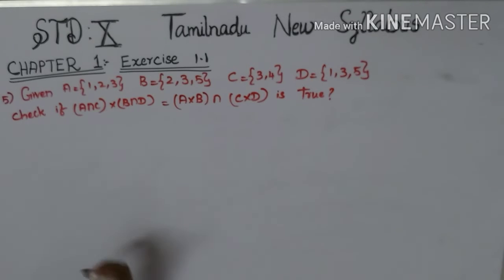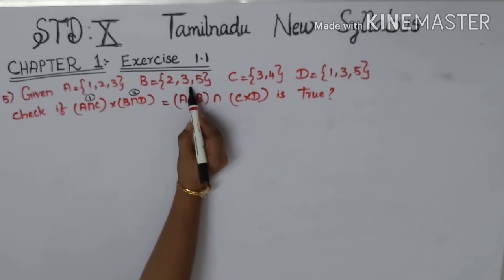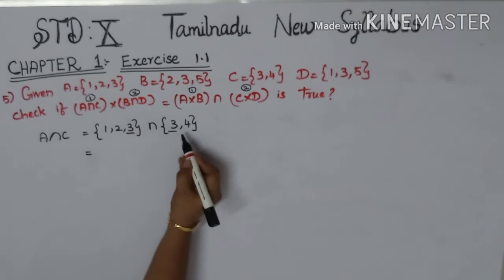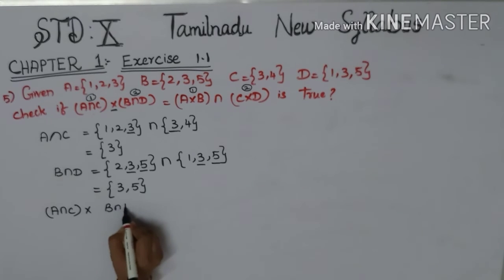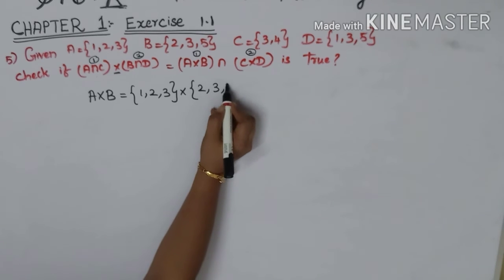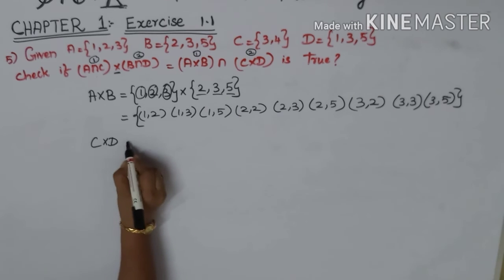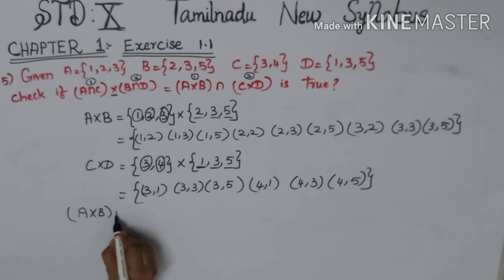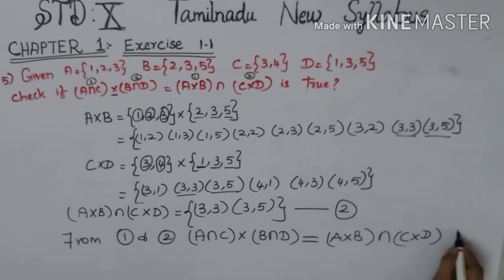Tamilnadu New Syllabus 10 mathematics chapter 1 - que no 5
Welcome dear parents and students,
                     Tamilnadu new syllabus ,10 mathematics chapter 1 sums will be solved here.  Viewers can easily understand the steps involved in it .